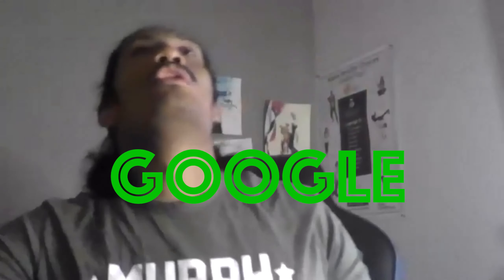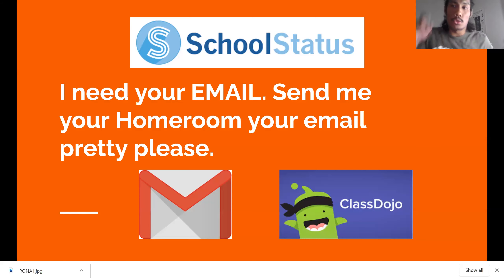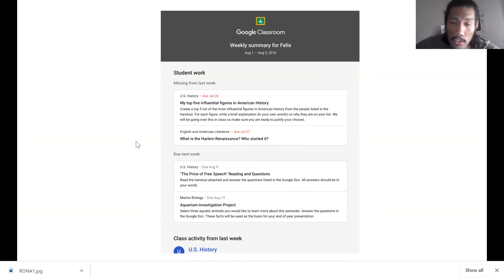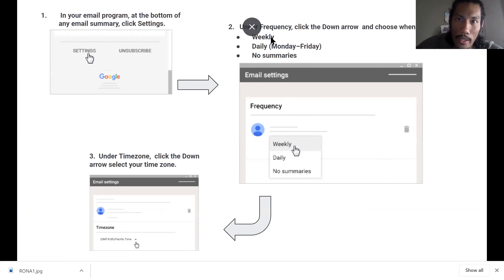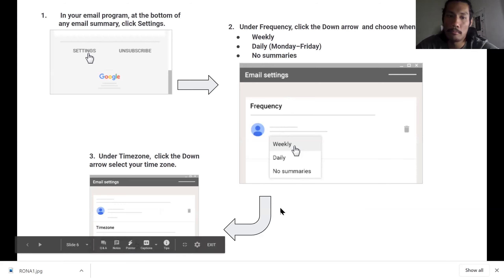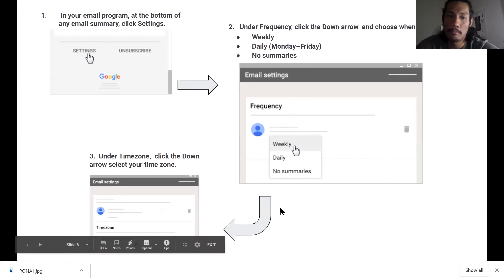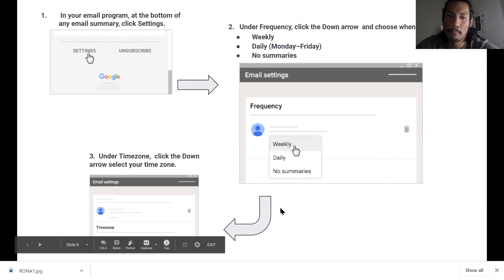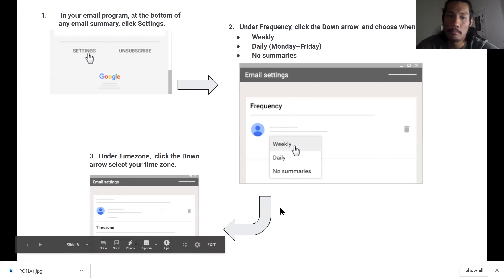WW Google Science Classroom Parent View